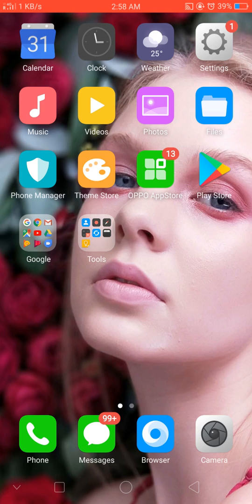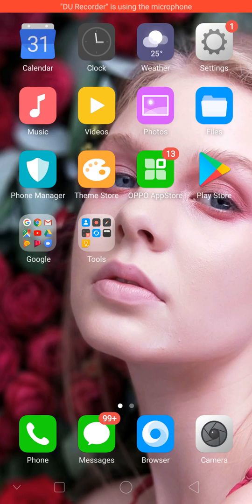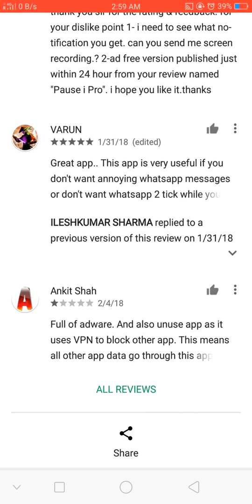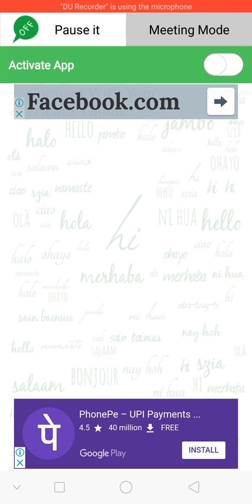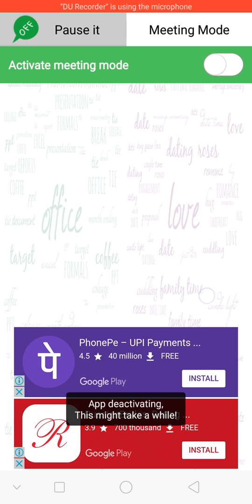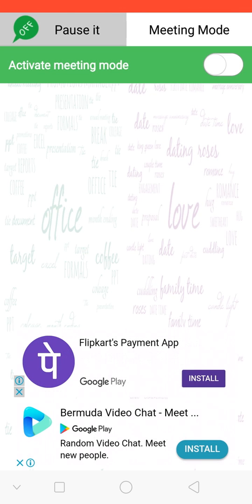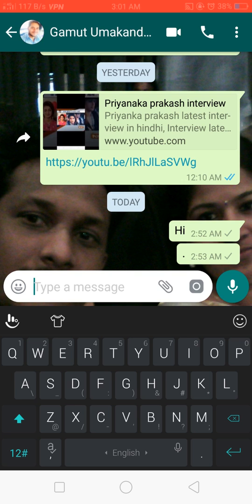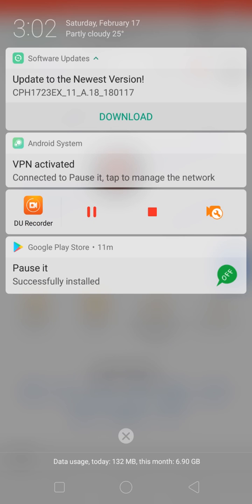How to block internet only for whatsapp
Enjoy the internet without effecting whatsapp,
Whatsapp tips and tricks,
How to use pause it app,
Whatsapp latest updates,
What is new in whatsapp,
How to go offline in whatsapp when internet is on,
How to use whatsapp in meeting room